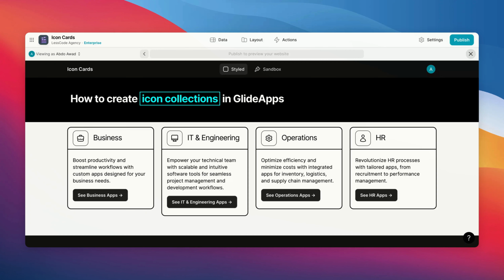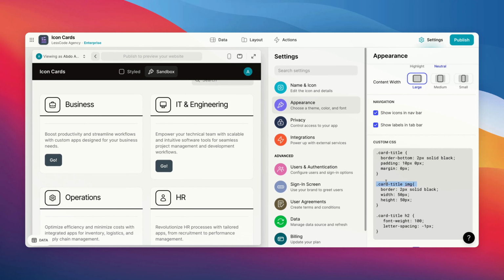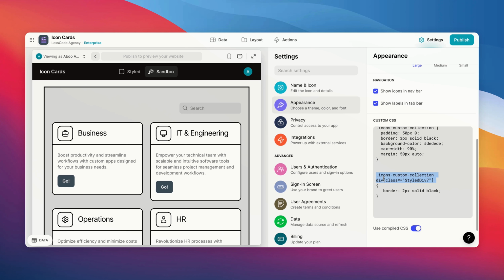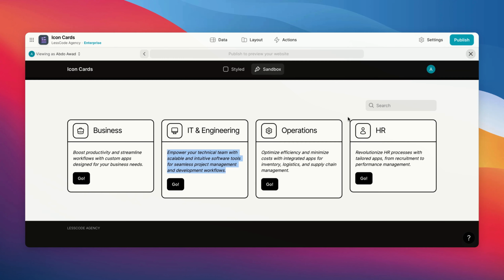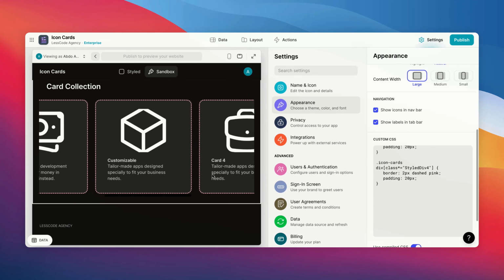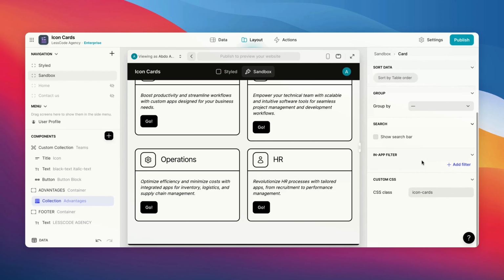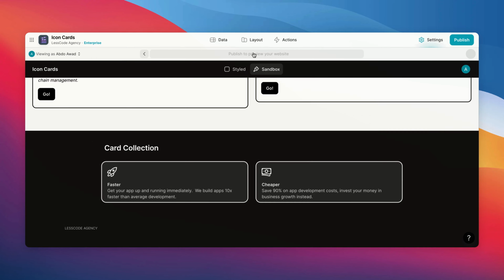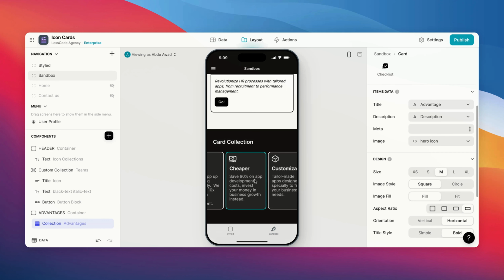Glide Apps - Customize collections (Build eye-catching icon collections)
Level up your Glide app design by customizing the collection component with CSS.  In this tutorial, I'll guide you through the process of creating stunning Icon Collections in Glide, where icons replace the traditional images atop your collections. Elevate your Glide app's design to the next level!

00:00  Intro
00:37 Customizing a custom collection
05:24 Customizing a card collection